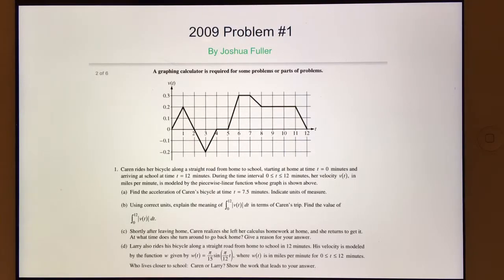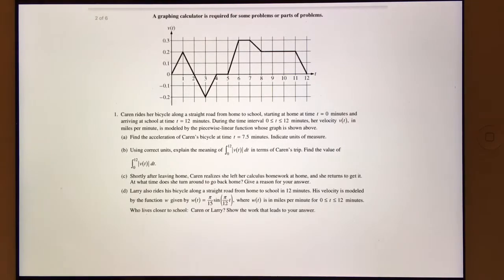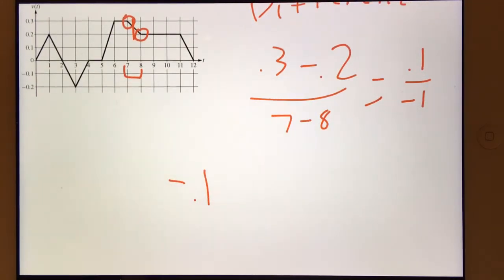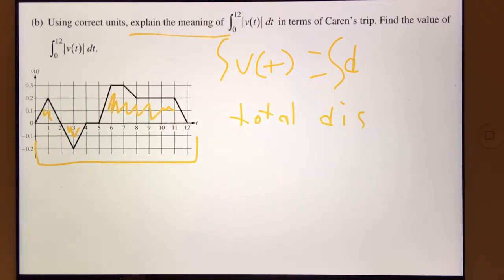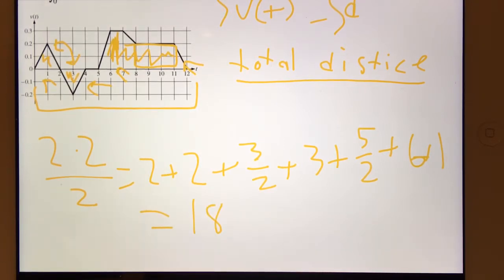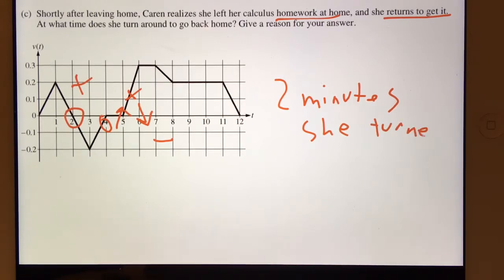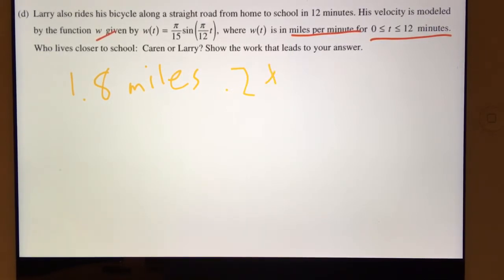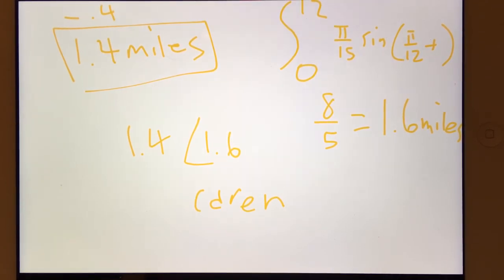2009 AP problem #1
For a additional problem, check 2003 #3